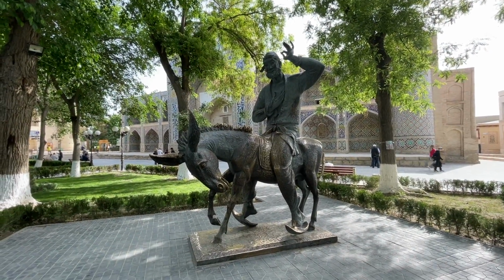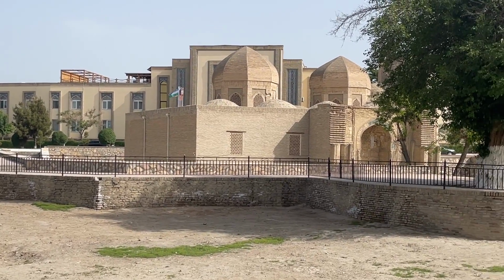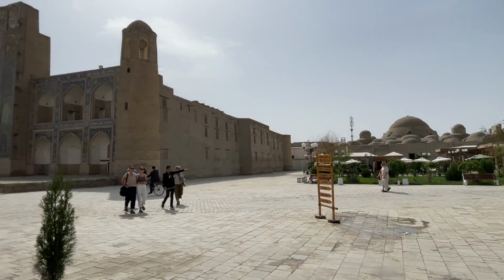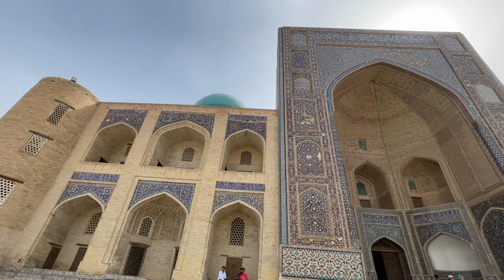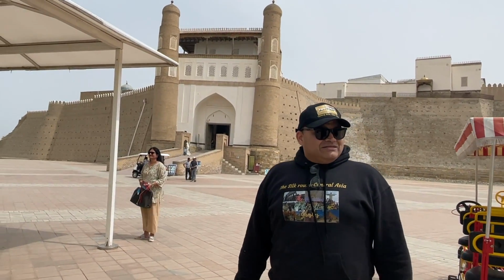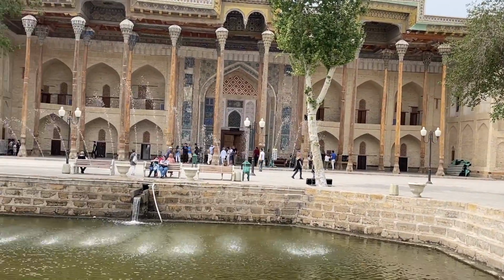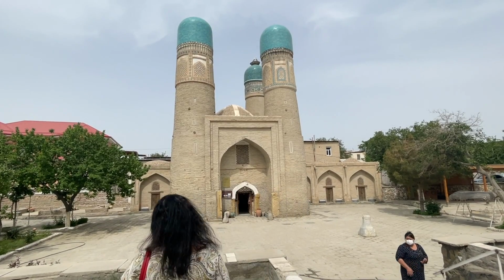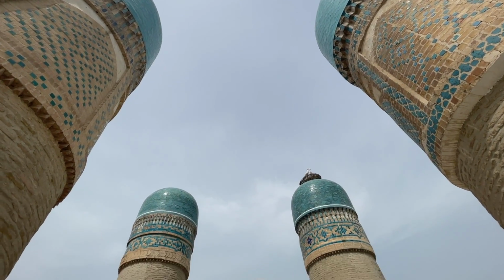We weren't ready for BUKHARA'S INSANE architecture! Private tuk-tuk ride too (Do not miss this)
Episode 112 | Filmed : April 2023 | Locations : Bukhara, Uzbekistan.

Bukhara is an ancient city in Uzbekistan, not as modern as Samarkand, yet not as ancient as Khiva. A piece of heaven rolling onto earth, with grand mosques, madrasahs, minarets and lavish culture, Bukhara is a sight to behold! For a quick day trip, take the train from Urgench and visit!

00:00 The Afrosiyob luxury bullet train
00:46 Nasseruddin's statue
01:47 Gate of the old city
02:38 The Oriental Bazaar
03:44 The Facing Madrasahs
05:12 What is Zargaron?
06:43 The Kalon Square, Bukhara's icon?
09:02 Ark Citadel
10:42 Bolo Hauz Square
12:10 The best tuk-tuk ride ever

Tip? Take a tuk-tuk and ask the driver to take you to the Chorminar. The route is such that you'll end up passing through the entire city.